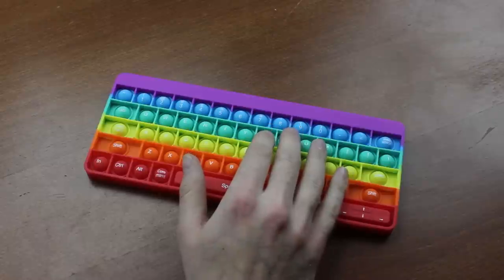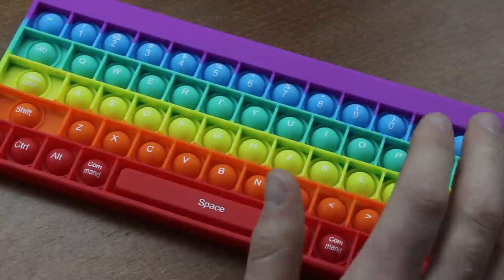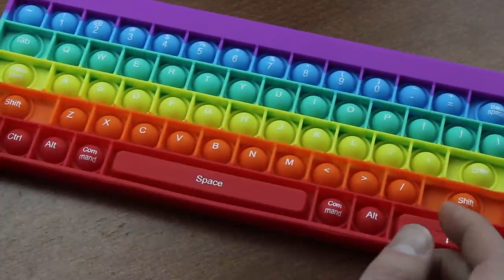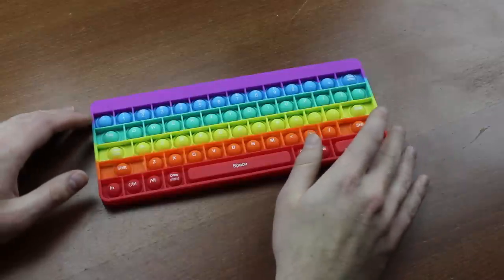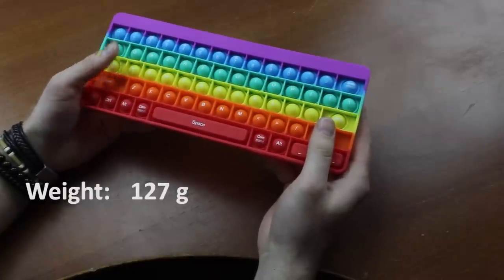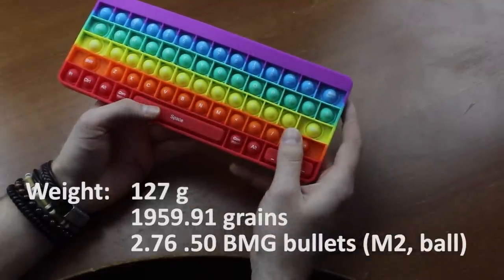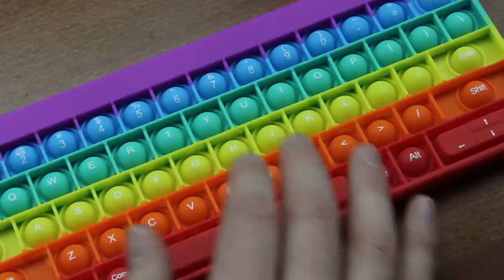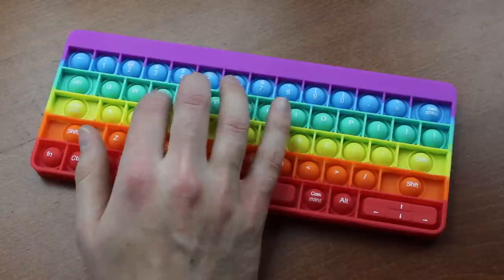Pop It Keyboard review (rubber domes)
Today we look at a very disappointing economy keyboard called the Pop It. I have my doubts as to how viable this really is.

The practice sentence was: "Hello my name is Thomas and I'm typing on a Pop It Keyboard right now. It's not exactly a very fast keyboard to use, but I must say it has a pleasant tactility!"